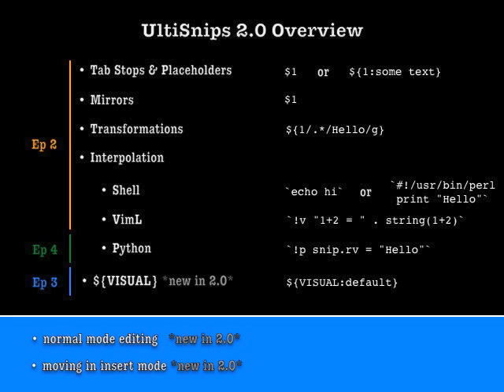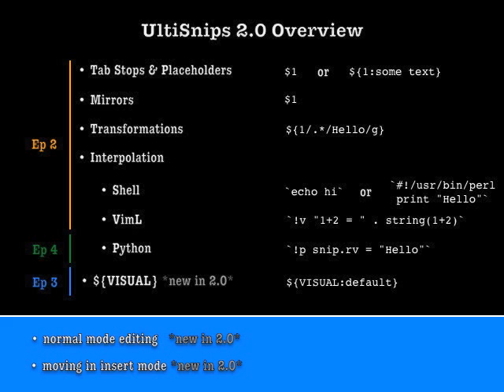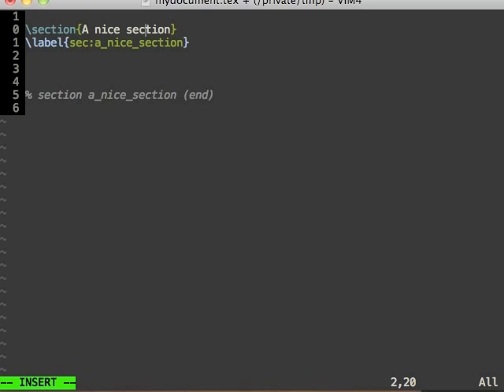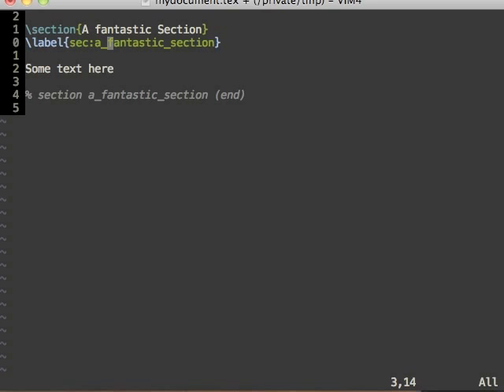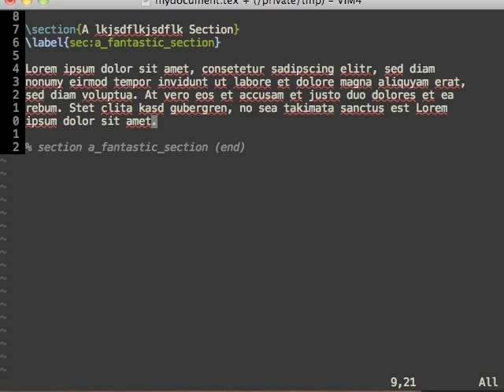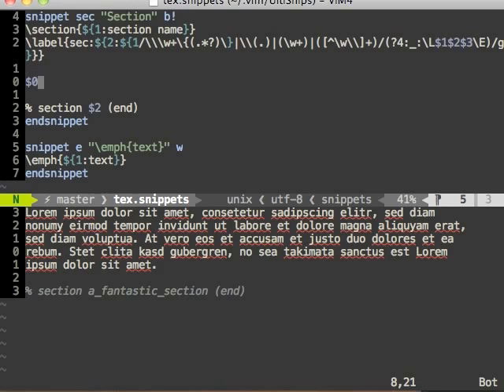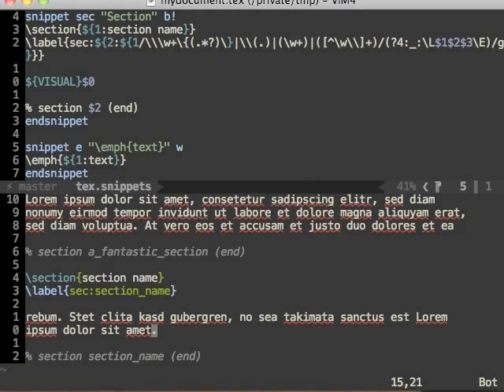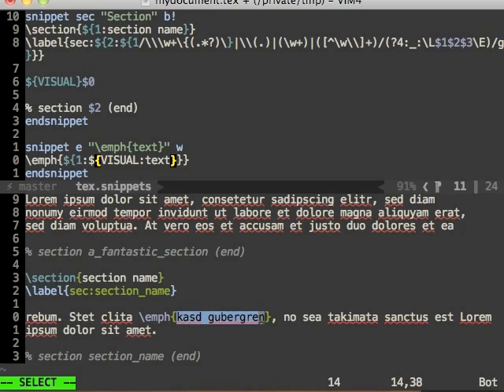UltiSnips Screencast - Ep 3 - What's new in Version 2.0?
I will run you through the new features in UltiSnips 2.0. Focus will be on insert mode navigation, normal mode editing and the ${VISUAL} token. Everything will be made explicit by examples.